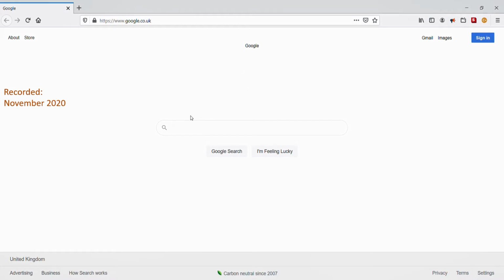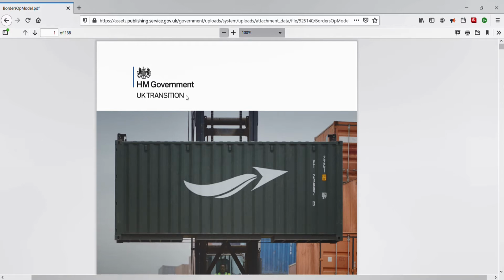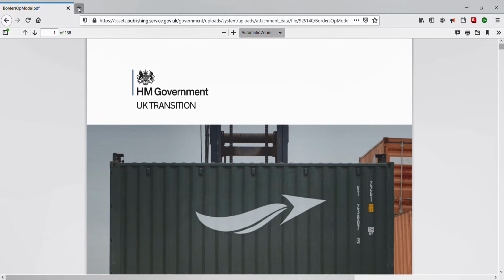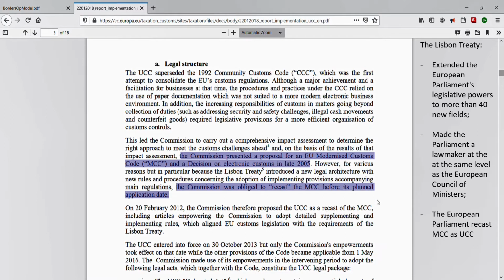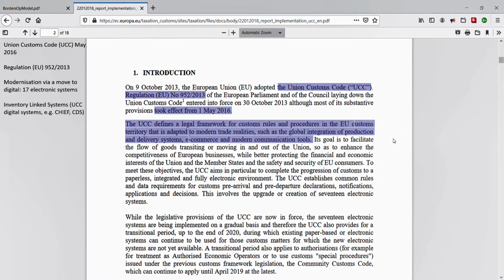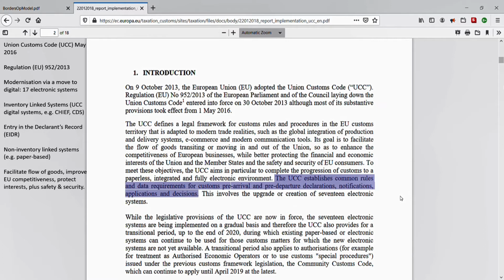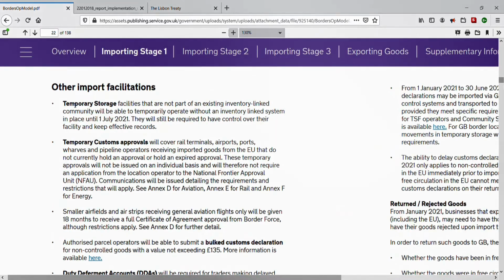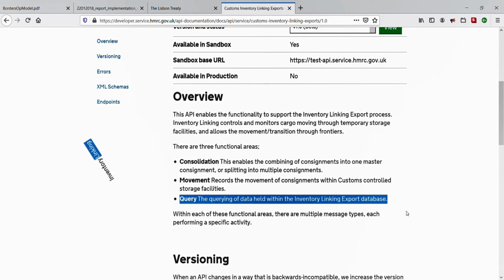The Lisbon Treaty, UCC & Inventory Linked Systems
Video 02: An introduction, also showing, how to access the UK Border Operating Model pdf file via the gov.uk website. Plus, the emergence of modern customs controls, as traced back to the Lisbon Treaty; UCC & Inventory Linked Systems. Hello and welcome to, A Customs & Standards Primer - Part 2 Some basics of Overseas Trade. Captions available too!

Hello and welcome to, A Customs & Standards Primer - Part 2 Some basics of Overseas Trade.
Video 02.

However, video 02 is also the first video of a six-video mini-series, called: The 2020 approach to the 2021 UK Border.

I've squeezed in this entire mini-series near the start of “A Customs & Standards Primer - Part 2 Some basics of Overseas Trade”. Where? Just after the prologue.

The topics discussed in, "The 2020 approach to the 2021 UK Border", are as follows:

Introduction
The Lisbon Treaty, UCC and Customs Inventory Linking
History of Common Transit (squashed)
Temporary Storage vs. Pre-lodgement
A quick word on Free Ports and Ro-Ro Ports
S&S declarations, Consignors and Consignees
The Goods Vehicle Movement Service (GVMS)
Preparing to haul exports out of the UK
Conventions and Controls
The plan for the new UK-EU border

All videos in 'A Customs & Standards Primer', are aimed at beginners; the uninitiated; and anyone simply looking for something different to pass the time. So (hopefully) you'll find these videos easy to digest.

So. Watch this video to learn more about the Lisbon Treaty; the Union Customs Code (UCC) and Inventory linked Systems.

I can’t guarantee I’ve got everything right, but you can simply put on your headphones, watch, listen, absorb; and then judge for yourself.

Hurrah!

A list of contents for the 'A Customs & Standards Primer - Part 2 Some Basics of Overseas Trade' series is available

Here, you can easily access other videos set to music, plus image galleries.

All this better with headphones.
Anyway.
Live well, stay safe.
twols club

C&SP Part II - Vid02